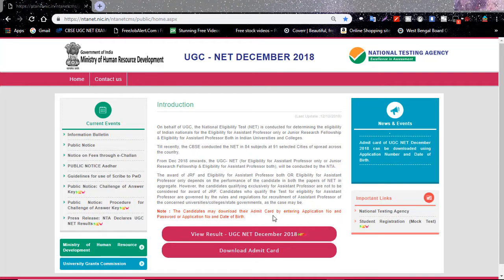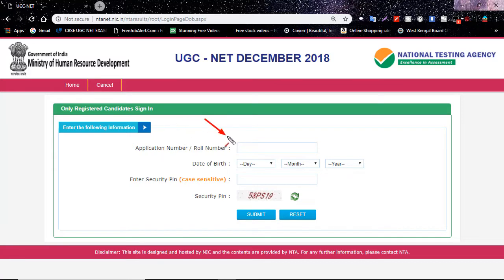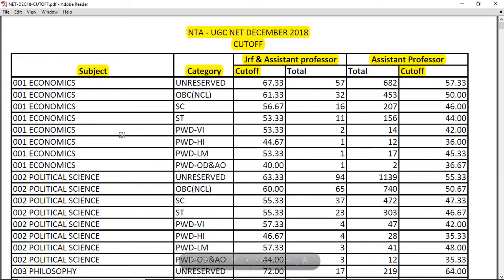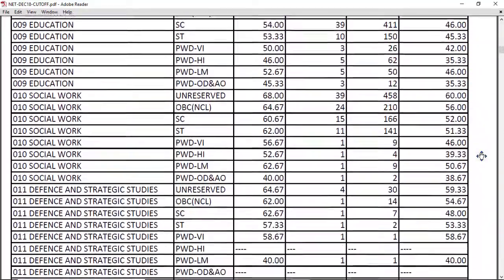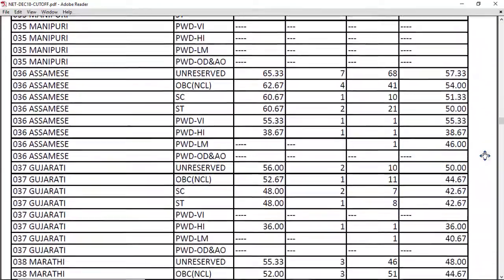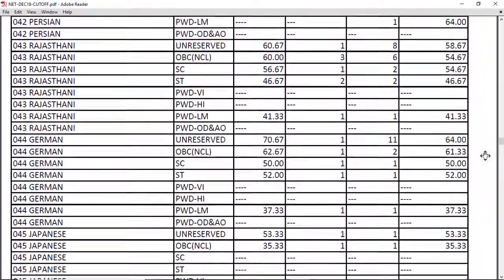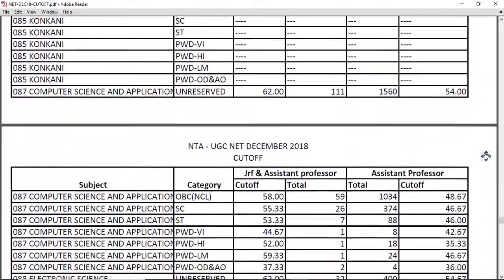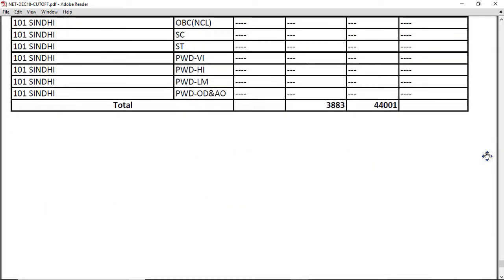NTA NET RESULT IS OUT 2019 || ALL THE BEST || LINK IS GIVEN BELOW..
Note : All the images/photos/audio shown or used in this video belongs to the respected owners and not me.I am not the owner of any pictures showed in the video.Thank you !Any copyright issue please mail us at